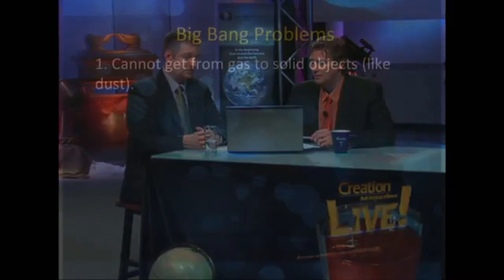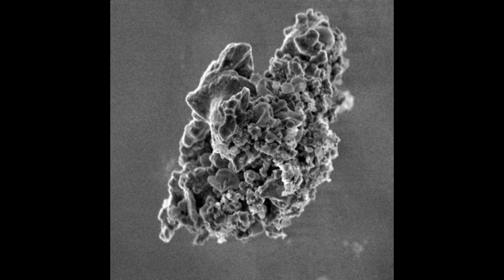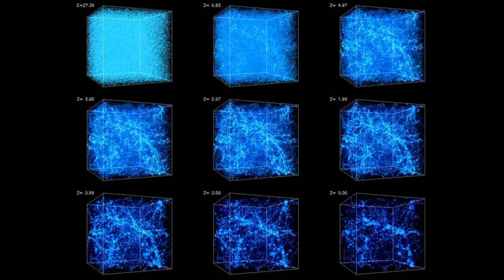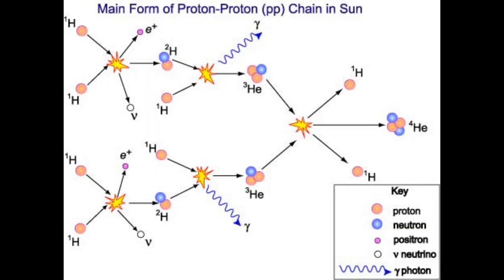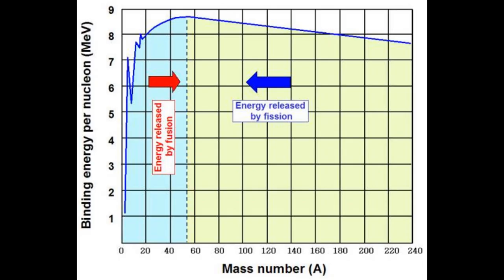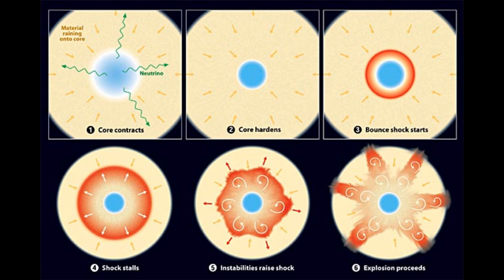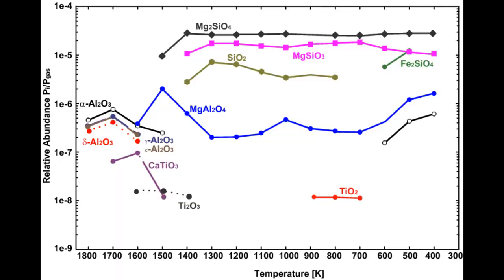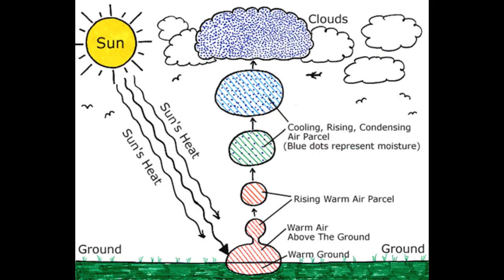The Creationist Attack on Science 12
The hosts of Creation Magazine Live think that if the big bang theory were true then dust grains could never form. Unfortunately for them, they have no idea how solid objects form the gas phase.